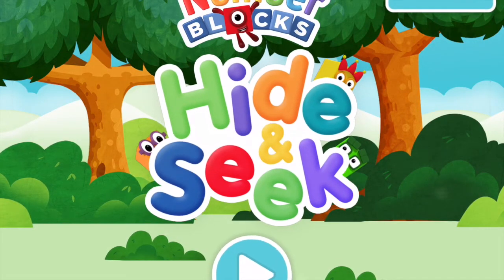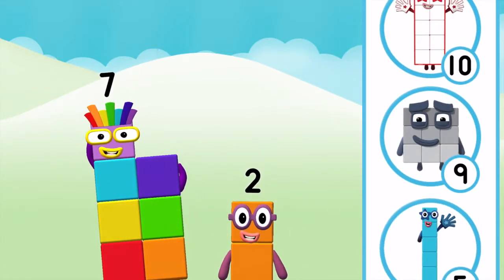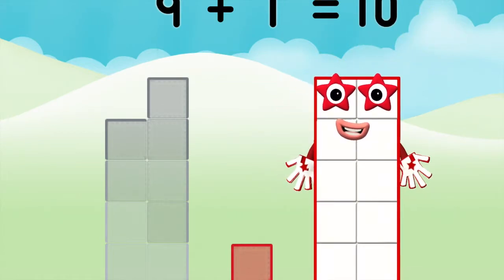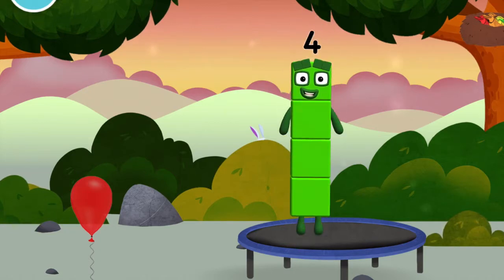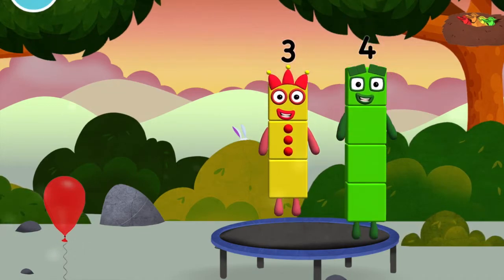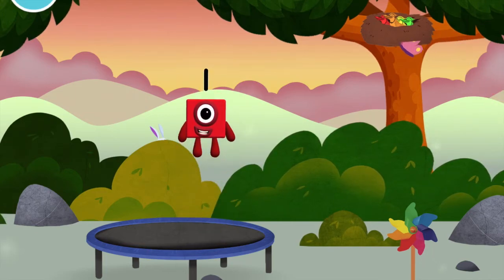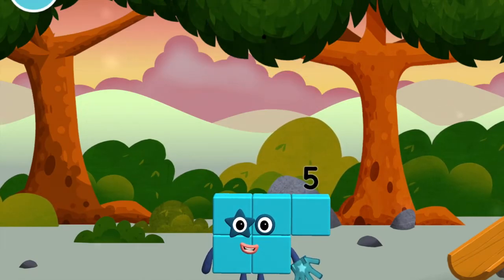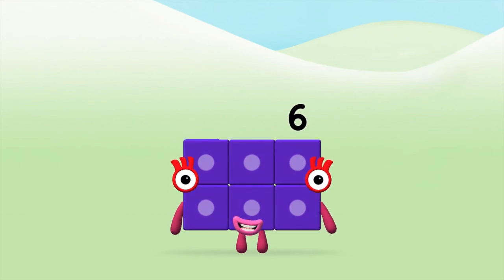Numberblocks 1 - 10 NumberBlocks Full Episodes Numberblocks Hide And Seek Learn To Count Cartoons